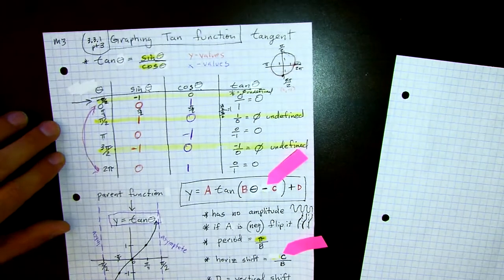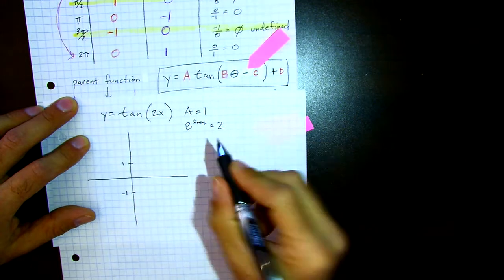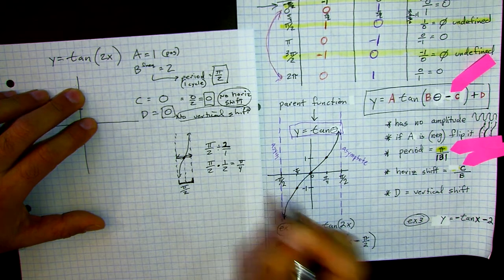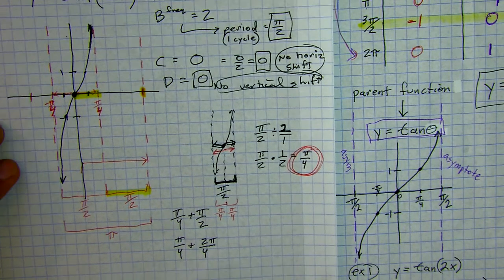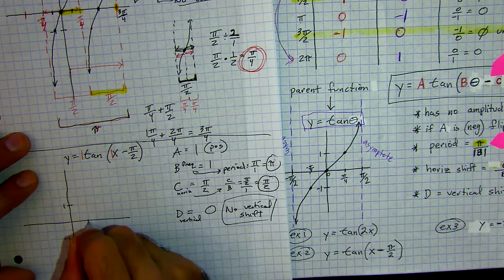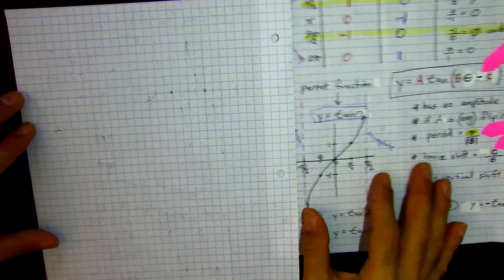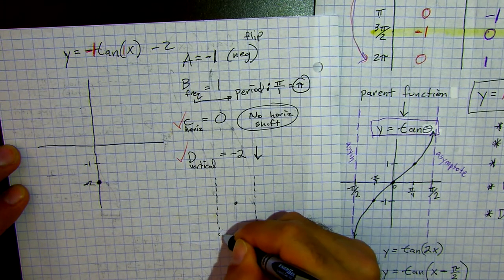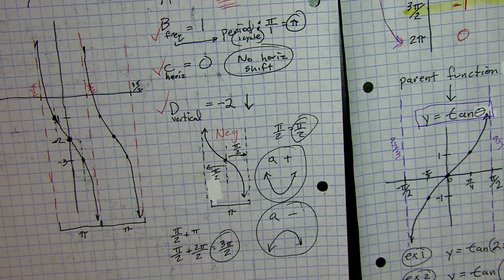M3 Lesson 3.3.1 Graphing tangent pt2